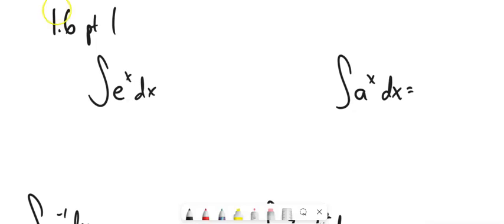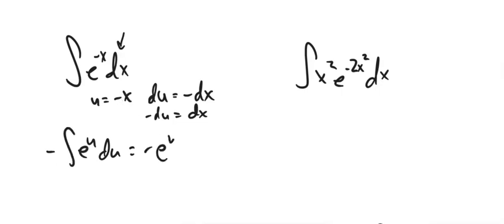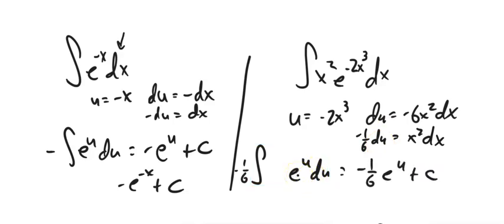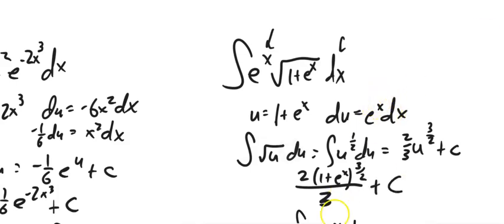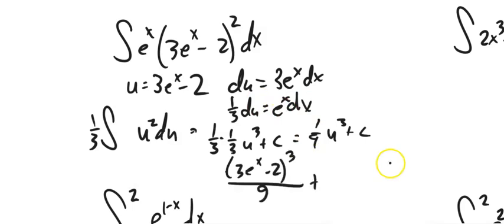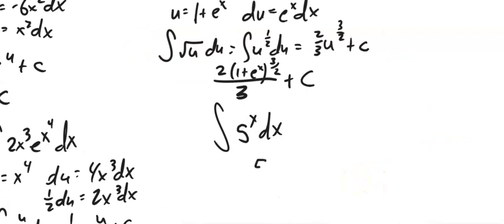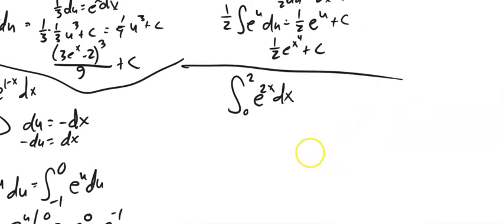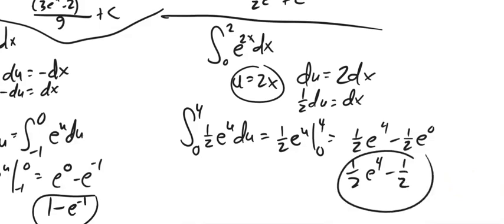m152 1 6 pt1